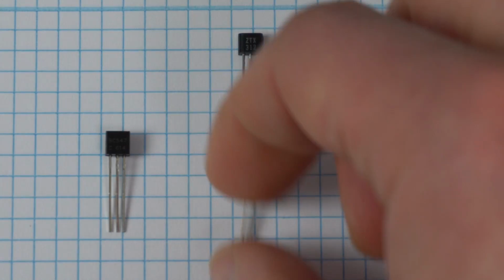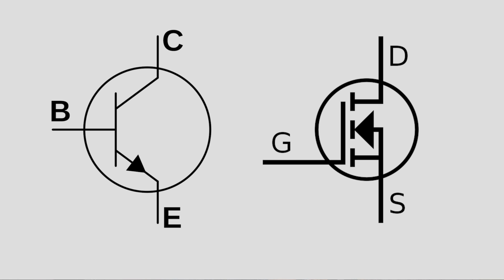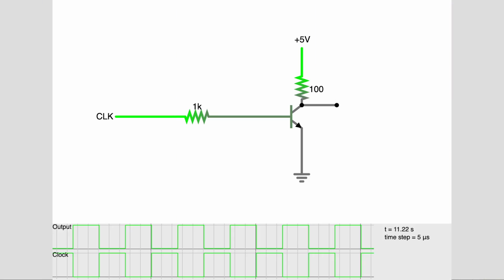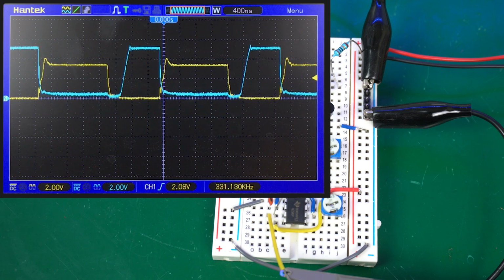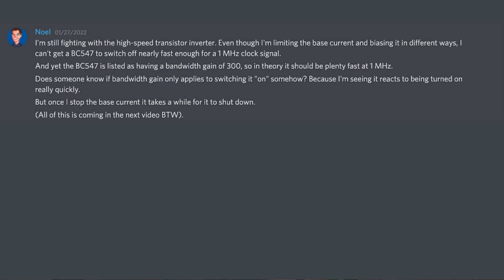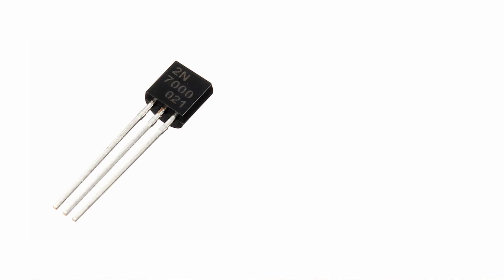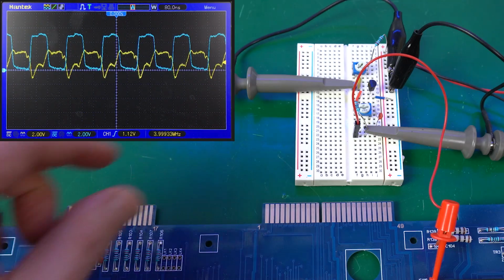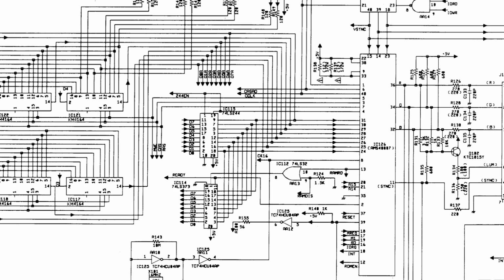How To Find a Transistor Replacement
Sometimes you need to replace an old transistor with a modern equivalent. Let's figure out exactly what transistor we need for the clock circuit in the Amstrad CPC 464 while learning some interesting things about transistors along the way.

Chapters:
00:00 Intro
01:11 Transistors
04:14 Clock circuit
06:54 Simple circuit
09:09 Faster!
14:16 Real signal
16:50 Testing in board
19:30 Amstrad circuit
20:47 Conclusion